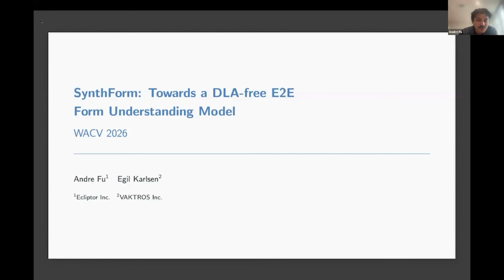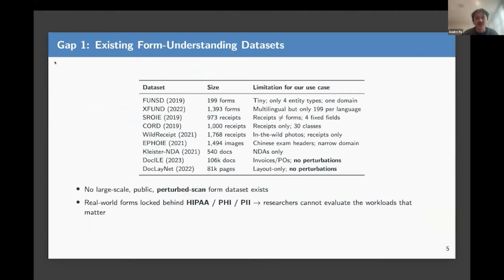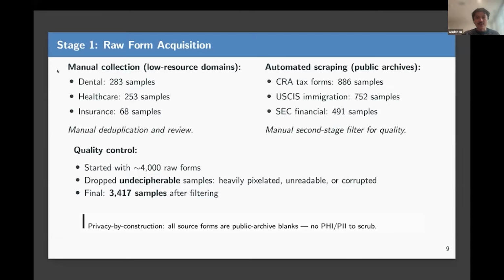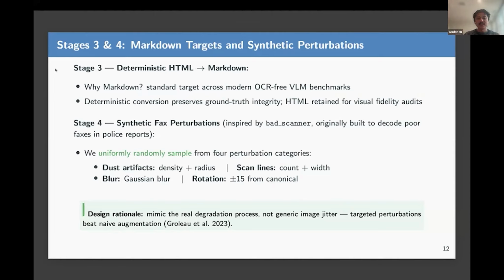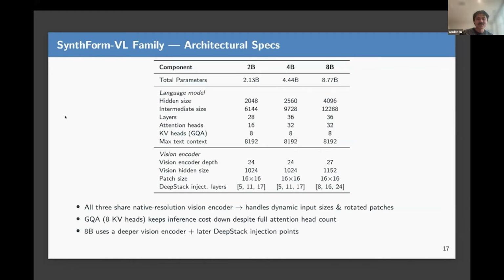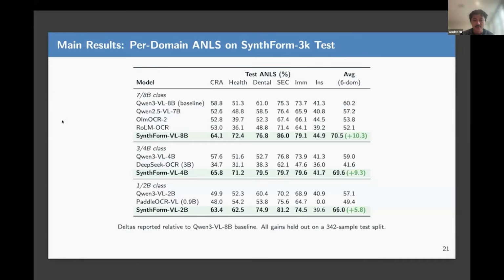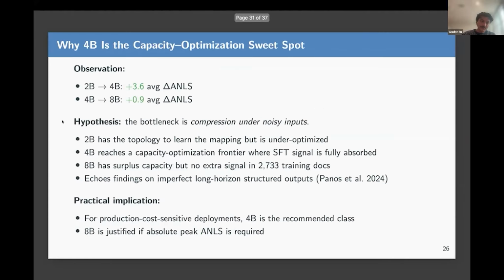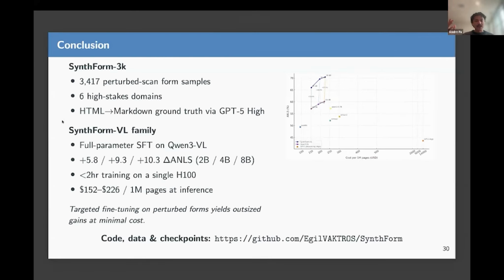SynthForm: Towards a DLA-free E2E Form understanding model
We present SynthForm-3k, the first large-scale publicly available dataset of synthetically perturbed forms, comprising 3,417 samples across six domains: taxation, immigration, finance, healthcare, dental, and insurance. Ground-truth Markdown is constructed via an intermediate HTML representation generated by GPT-5 under high-reasoning inference, followed by deterministic HTML-to-Markdown conversion and scan-like perturbations (dust, scan lines, blur, rotation) that simulate real-world faxed and scanned documents.

We further introduce SynthForm-VL, a family of 2B, 4B, and 8B models obtained via full-parameter supervised fine-tuning of Qwen3-VL on this dataset. All three variants outperform their respective baselines, yielding ANLS improvements of +5.8, +9.3, and +10.3, with the fine-tuned 2B model exceeding the performance of the 4× larger Qwen3-VL-8B baseline — demonstrating that targeted domain adaptation on perturbation-robust data offers a more favorable cost–performance tradeoff than scale alone for structured form understanding.

Andre Fu is an ML researcher and founder whose work spans multimodal learning, GPU inference infrastructure, and document understanding, with prior publications at NeurIPS, ICCV, CVPR, and WACV. He has worked in document processing and ML for the last 4 years, specializing in InsurTech, FinTech & HealthTech use cases.